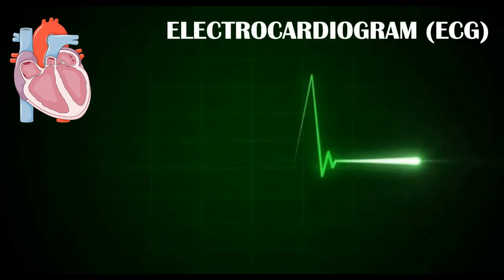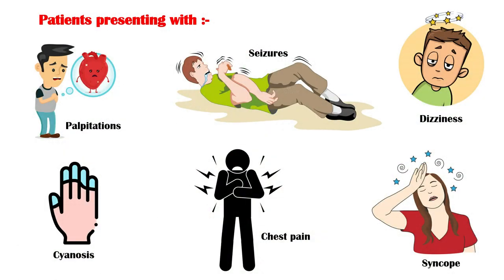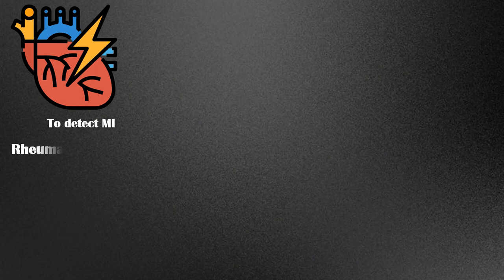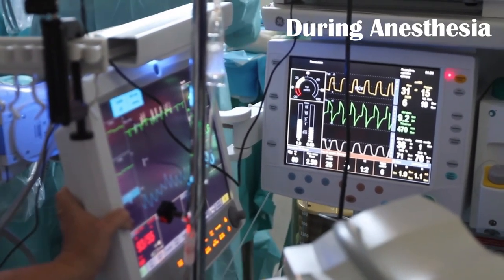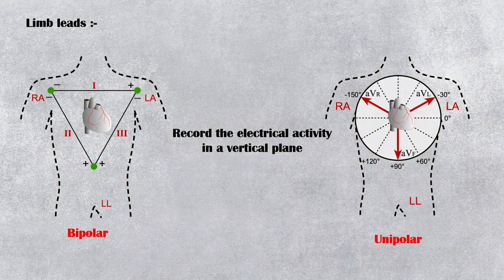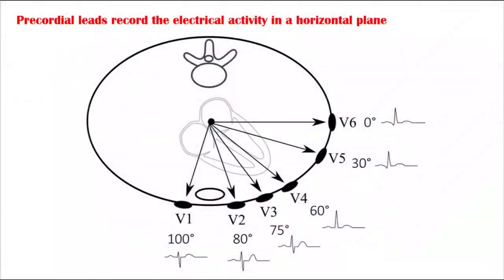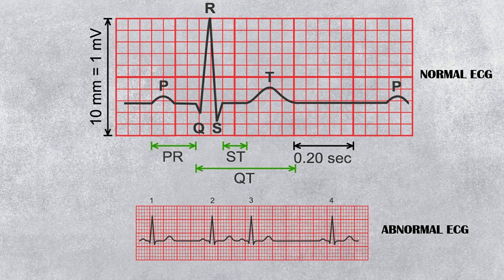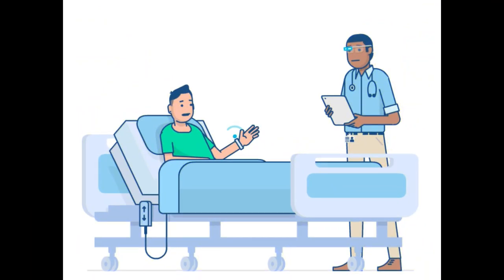What Is ECG (Electrocardiogram/EKG) |Indications, How It Is Done? And Basic Principles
An electrocardiogram, or ECG, is a recording of the electrical activity of the heart.
It is one of the most useful non-invasive bedside investigations for the diagnosis of many cardiac-related diseases.
Some common indications of an ECG include the following.
In patients presenting with symptoms such as palpitations, dizziness, cyanosis, chest pain, syncope, and seizures.
Symptoms or signs associated with heart disease, including tachycardia, bradycardia, hypothermia, murmurs, shock, hypotension, and hypertension
To detect recent and previous myocardial infarctions.
Rheumatic heart disease.
To detect arrhythmias and electrolyte imbalances.
In the evaluation of metabolic disorders.
In cardiopulmonary resuscitation.
To facilitate the diagnosis of congenital heart diseases.
And during anesthetic procedures for the continuous monitoring of cardiac function.
The conventional ECG machine consists of 12 leads; six limb leads and six precordial leads.
There are two types of limb leads; bipolar leads 1, 2, and 3, and augmented unipolar leads, aVL, aVF, and aVR.
The precordial leads include V1 to V6.
The limb leads record the electrical activity in a vertical plane, and the precordial leads record the heart's electrical activity in the horizontal plane.
The principle behind recording an ECG is an electromagnetic force, current, or vector with both magnitude and direction.
When a depolarization current travels towards the electrode, it gets recorded as a positive deflection, and when it moves away from the electrode, it appears as a negative deflection.
So, after taking an ECG we can compare it with the normal ECG to find out any abnormalities.
Any trained medical person can conduct and obtain an ECG, including a doctor, nurse, or qualified technician, although it is interpreted by a clinician.
An electrocardiogram is a safe, non-invasive, painless test with no major risks or complications.
No specific preparation is required to undergo and ECG test, and individuals do not have to stay overnight in the hospital.